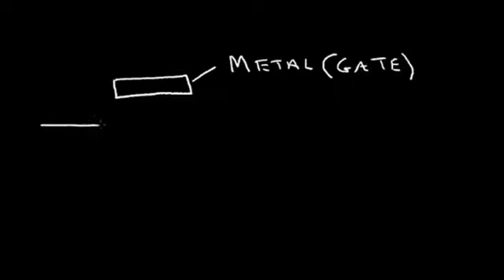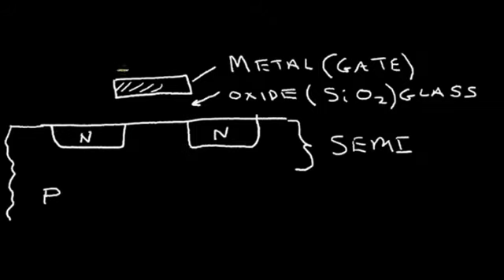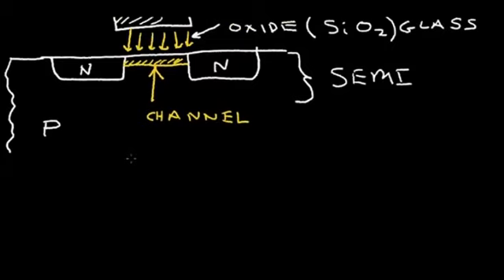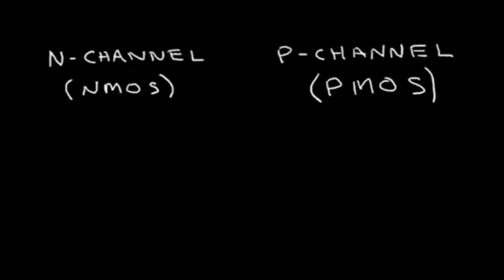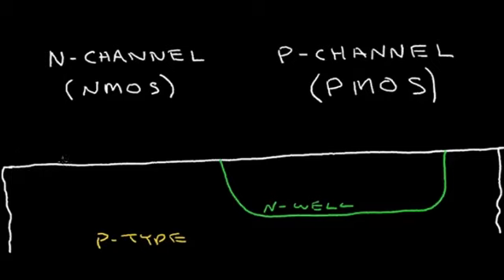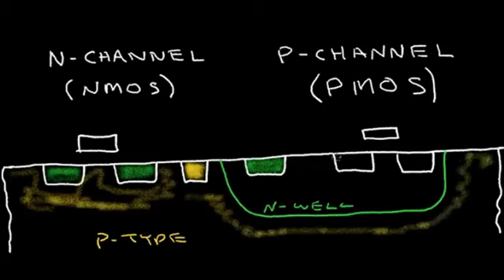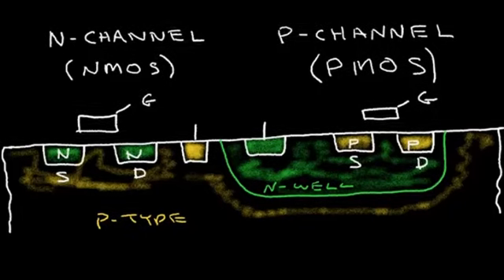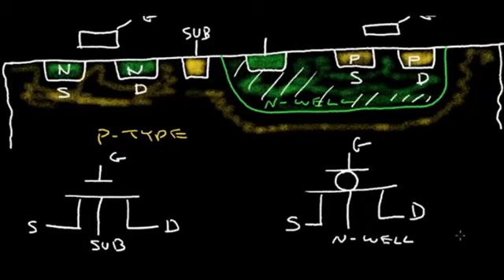Mosfet Transistor N Channel and P Channel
35. The Structure of the Mosfet transistor is examined. Both the N-channel (Nmos) and P-Channel (Pmos) type transistors are explored. The transistor symbols are related to the physical structure of the Nmos and Pmos transistors.